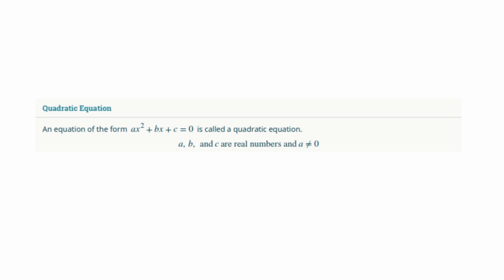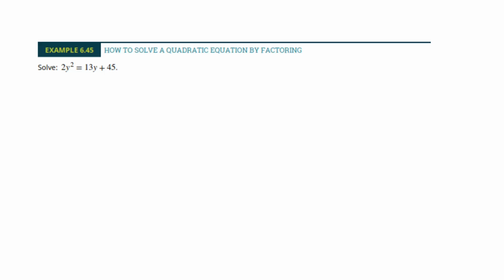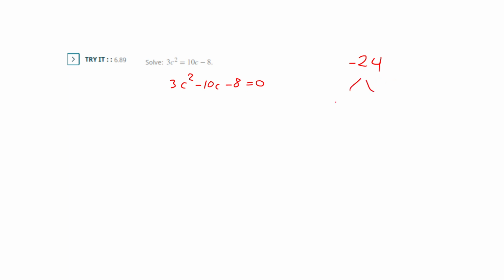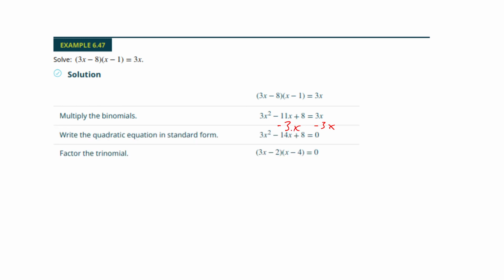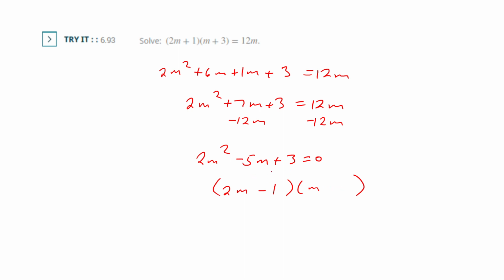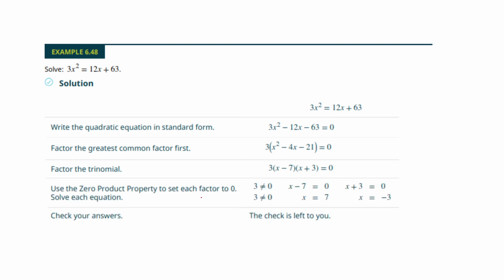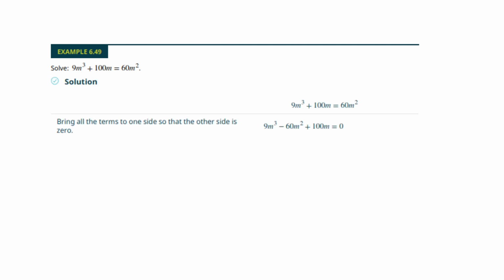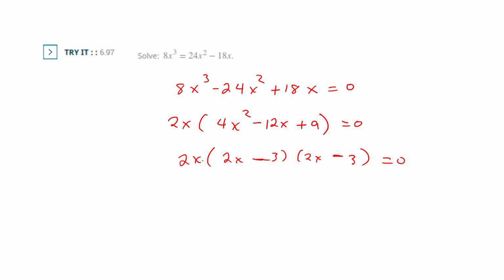Algebra I 7 6a: The Zero Product Property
Solving Equations with the Zero Product Property.